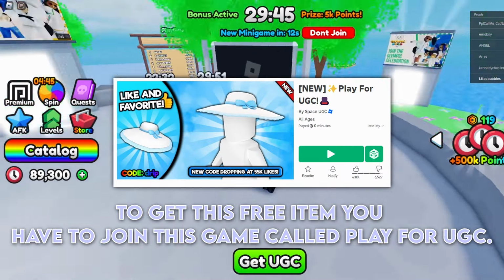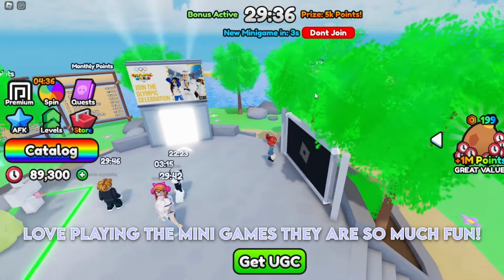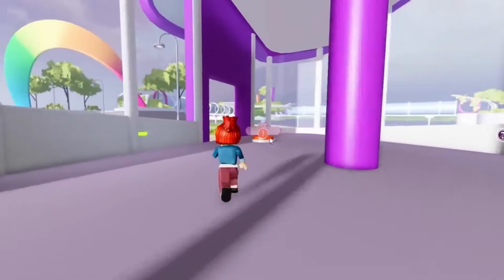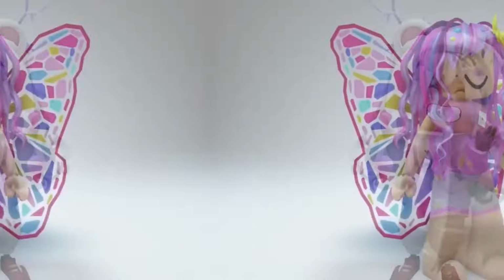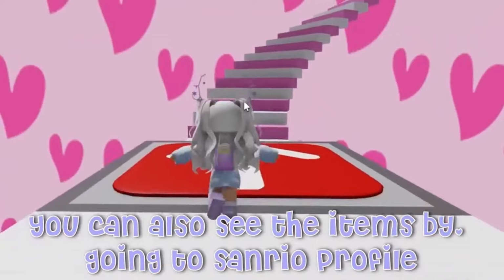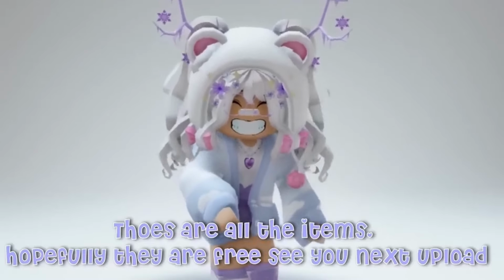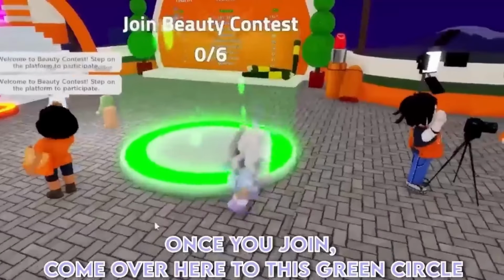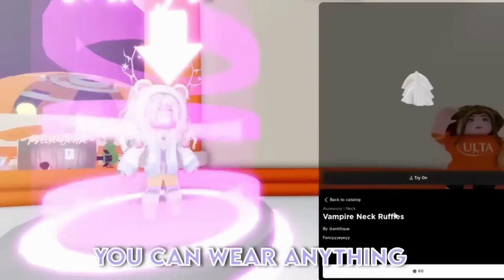HURRY! GET THESE 80+ FREE ROBLOX ITEMS JUST RELEASED OMG INSANE 🤗🥰 (2024)